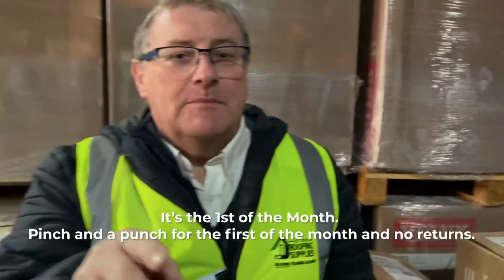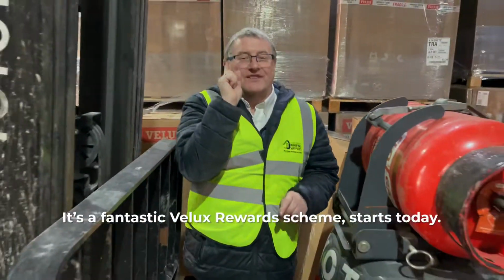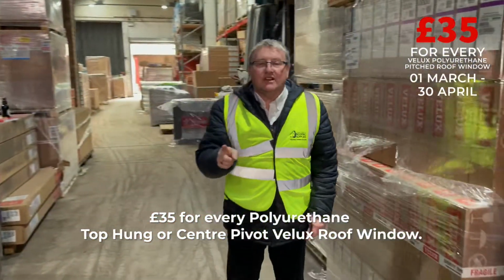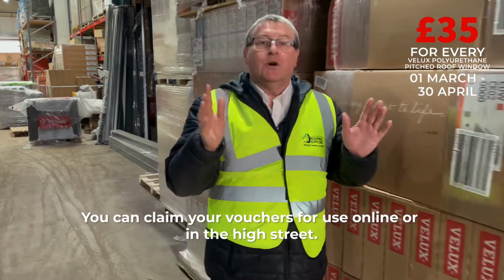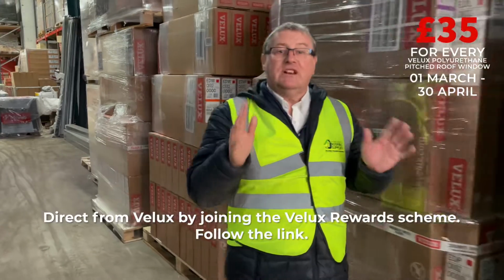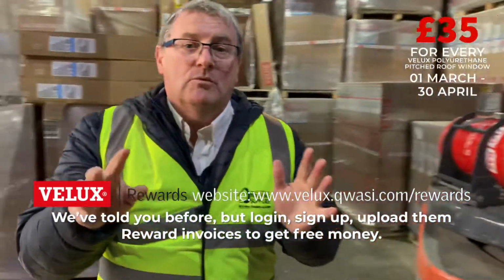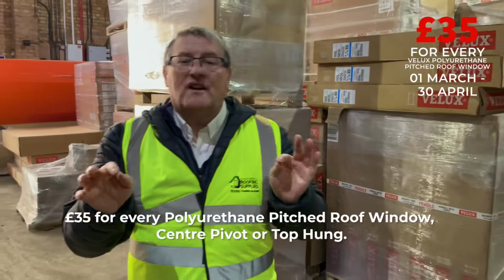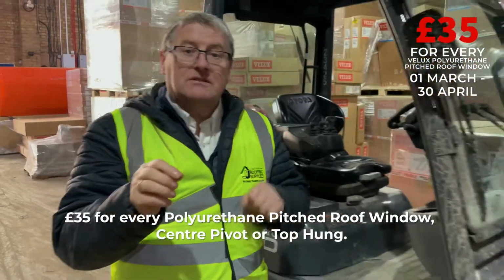Velux Rewards New Offer 01 March - 30 April 2021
Velux will be offering £35 high street shopping vouchers for every Velux Polyurethane pitched roof window you purchase between Monday 1 March 2021 and Friday 30 April 2021. You have until Wednesday 12 May 2021 to claim this increased incentive and it couldn't be easier to do so. We've made a simple step-by-step guide which you can follow here. It also explains exactly what are Velux Rewards and why you should look to claim your vouchers every time you purchase a Velux product throughout the year.

You can buy the full range of Velux Roof Windows from JJ Roofing Supplies both in-store and online, visit: jjroofingsupplies.co.uk/pitched-roof-windows